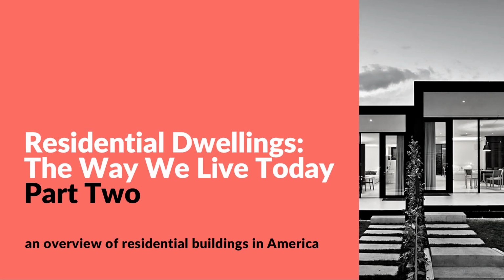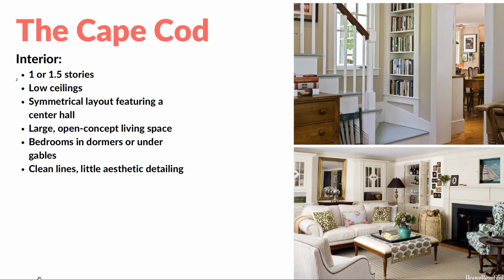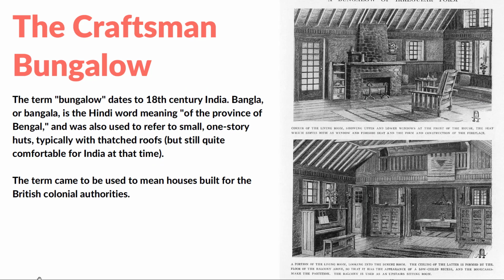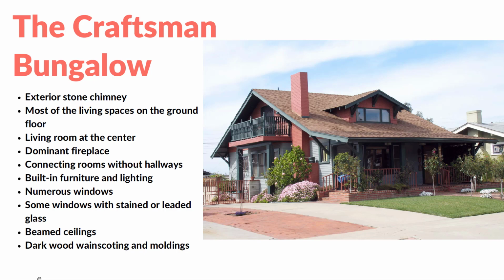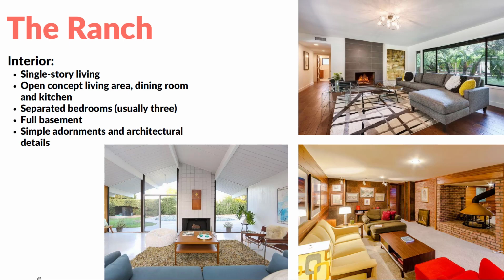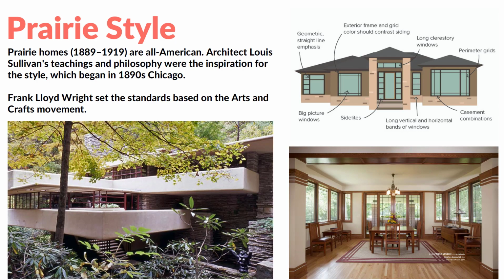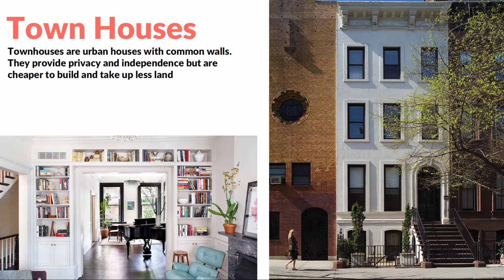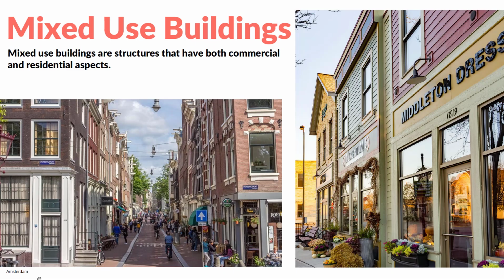Interior Design One | Residential Dwellings - Part Two